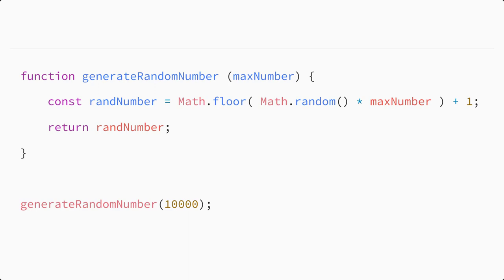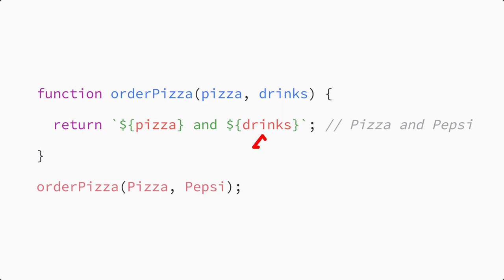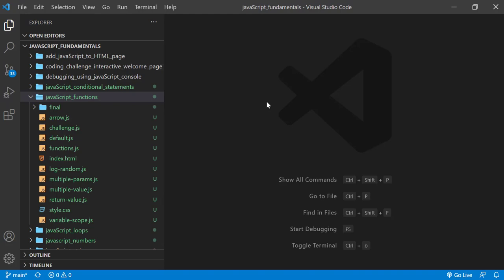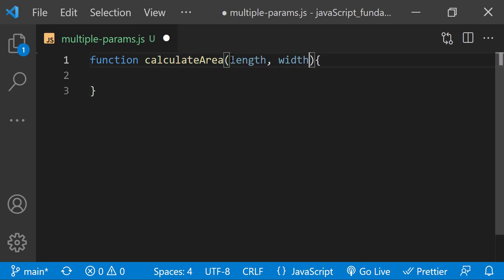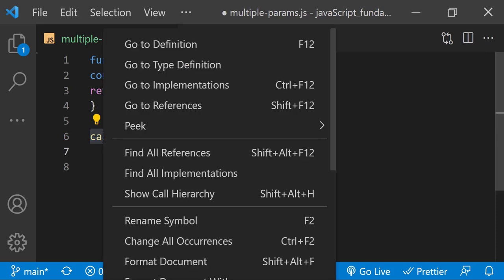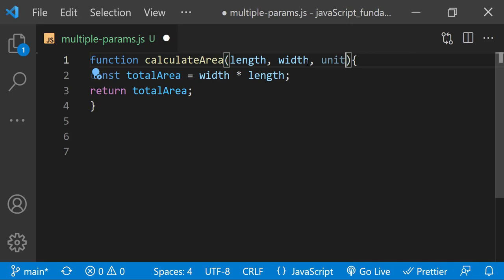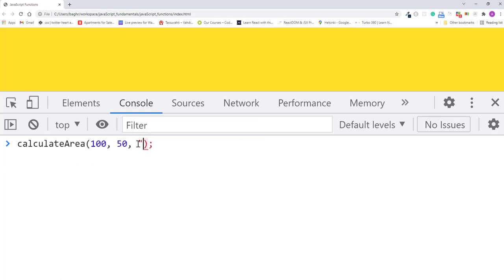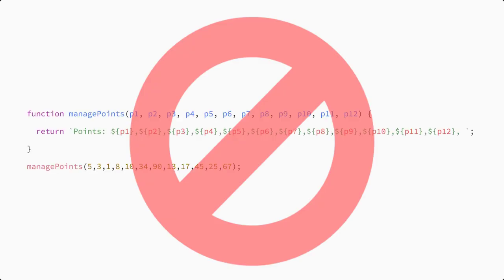✅ JavaScript Functions | Pass Multiple Parameters to Function? | Multiple Function Arguments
In this lecture, you will learn how to pass multiple parameters to JavaScript function, how to create JavaScript Functions with multiple parameters, and how to call JavaScript Functions with multiple parameters with an easy-to-follow and simple practical coding example!

👉 If you want to learn more about JavaScript Functions from the official documentation, make sure to check out this link: